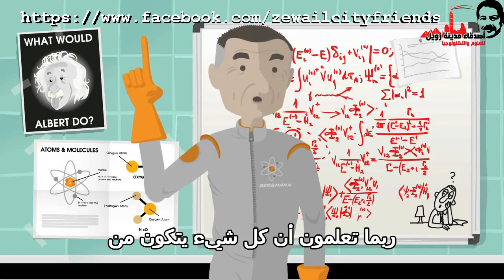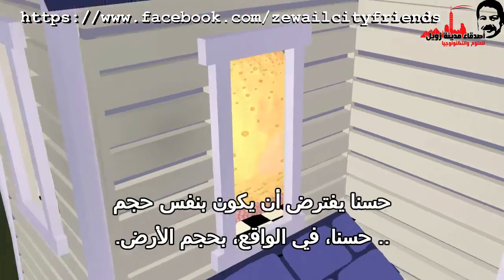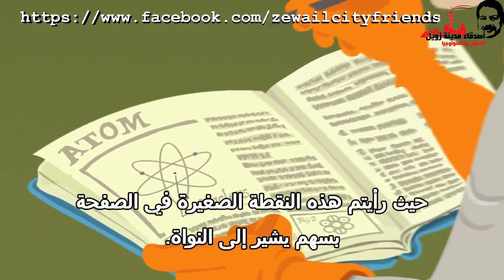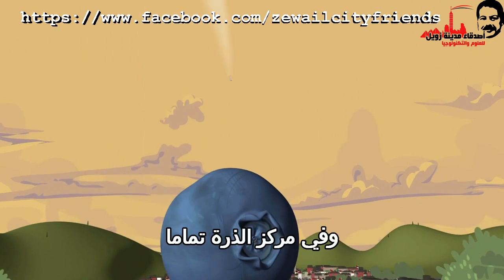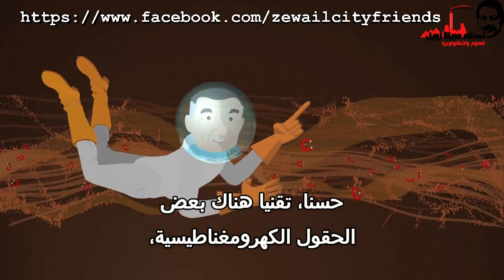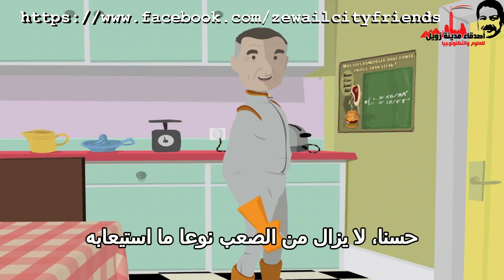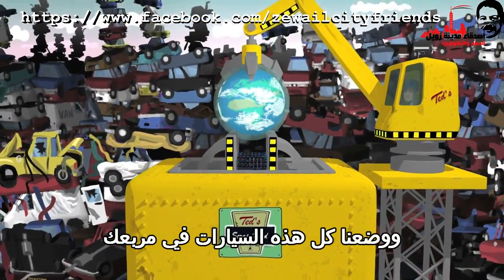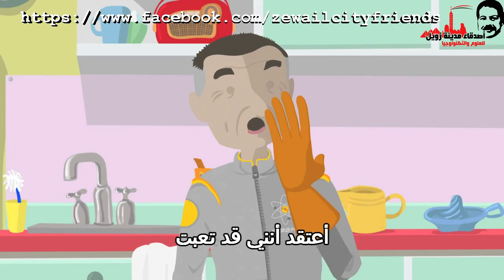تعريف الذرة ببساطه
تعريف الذرة ببساطه و مقارنتها ببعض الاشياء في حياتنا اليوميه